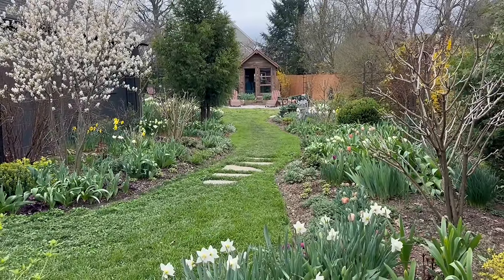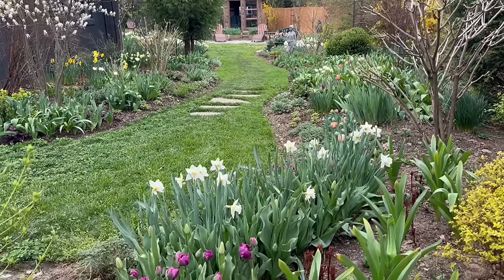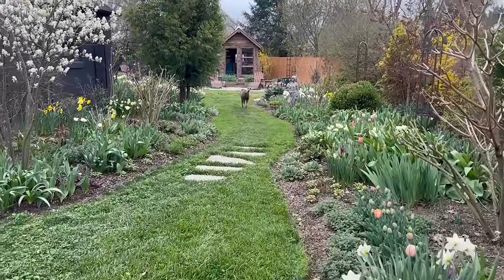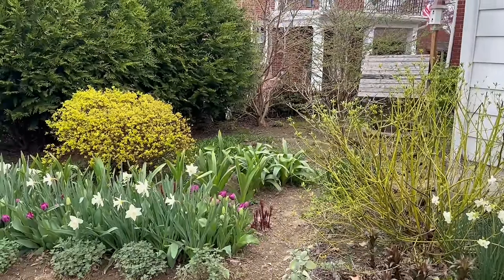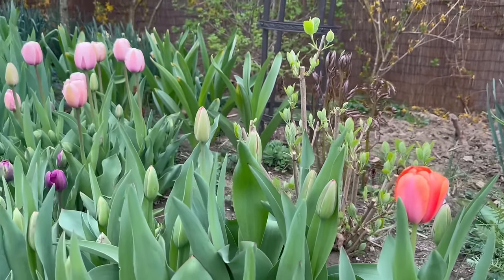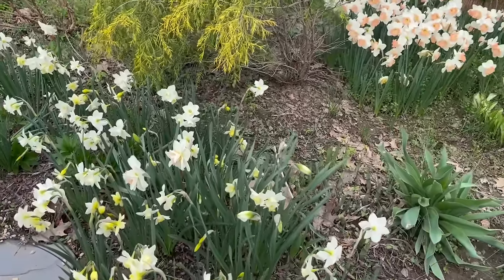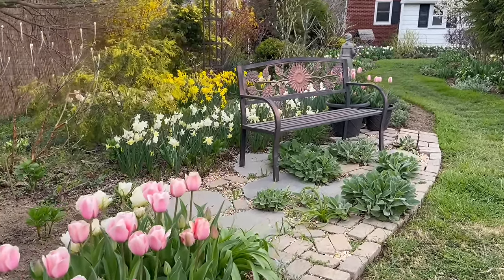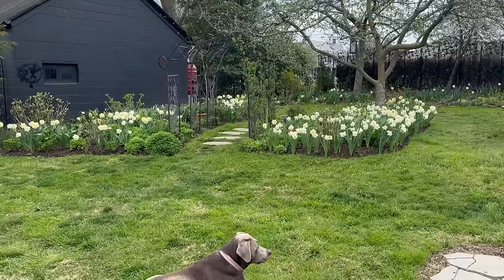Weekly Garden Tour / Daffodil Meadow, Raised Bed Garden Redesign, Cottage Garden in Early Spring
Welcome to our weekly garden walk n' talk! During this informal April garden tour I'll share my garden progress for the week and plans for garden design changes in the future.

The Complete Gardener
Private Edens
Chasing Eden
The Cottage Garden
Bamboo Canes